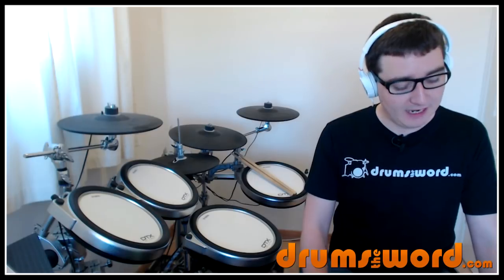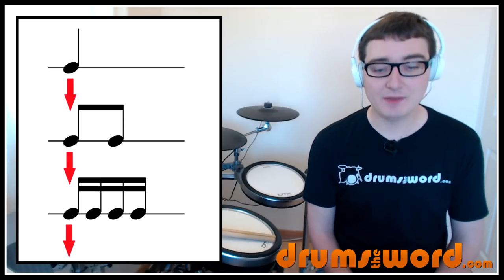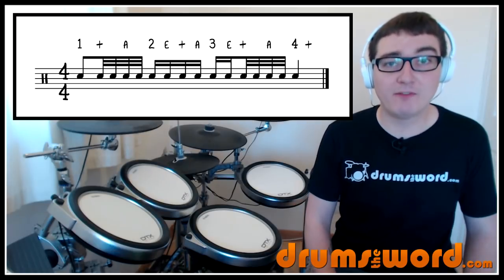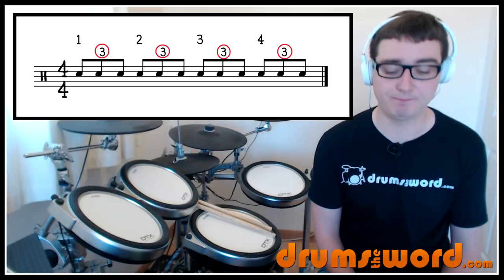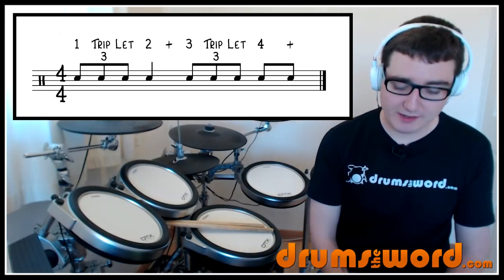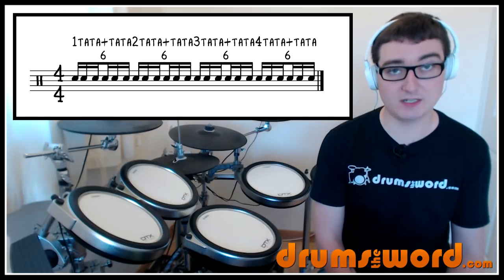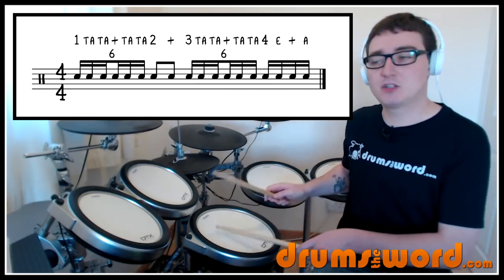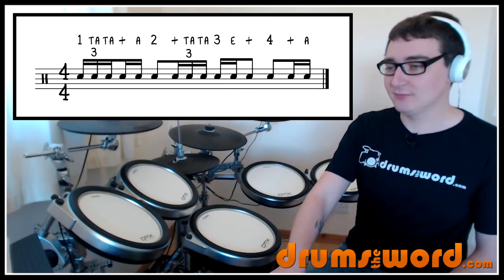★ How To Read DRUM Music - Part 2 of 3 ★ Free Video Drum Lesson (Drum Notation)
This is the second part in my "Learn How To Read Drum Music" series. In this lesson I talk about Thirty Second Notes, Half Notes, Whole Notes and Triplets.

VIDEO BREAKDOWN:
0:05 - Intro
0:37 - First Lesson Refresher
4:51 - Thirty Second Notes
6:39 - Thirty Second Note Examples
10:40 - Half Notes
11:11 - Whole Notes
12:40 - Eighth Note Triplets
18:00 - Eighth Note Triplet Examples
20:09 - Sixteenth Note Triplets
26:34 - Sixteenth Note Triplet Examples